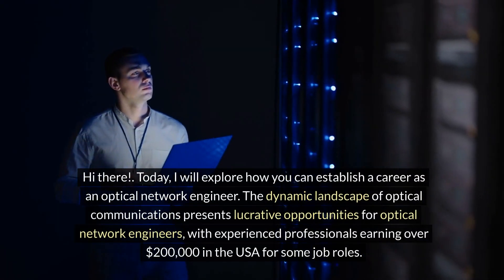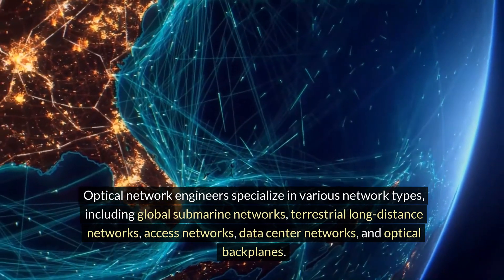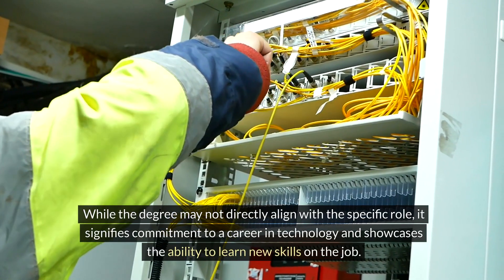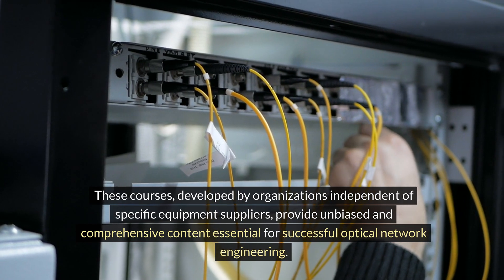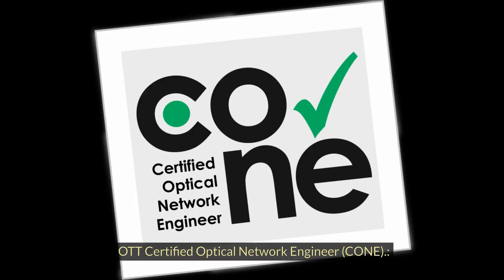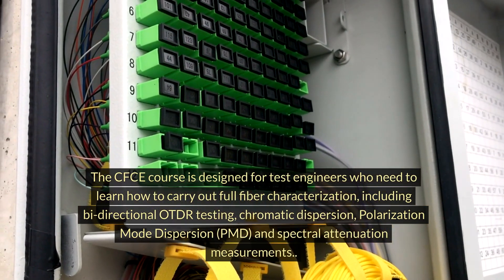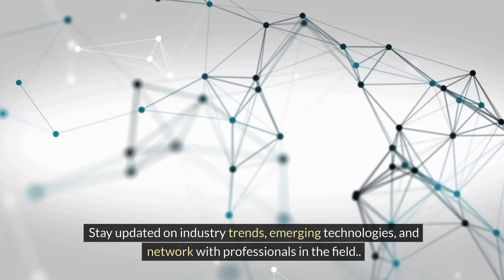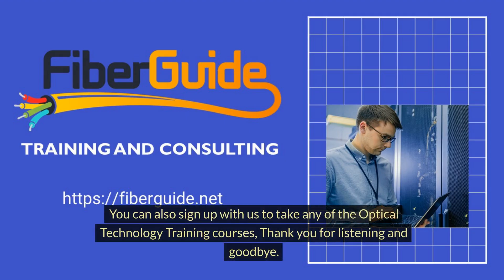A guide to establishing your career as optical network engineer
The dynamic landscape of optical communications presents lucrative opportunities for optical network engineers, with experienced professionals earning over $200,000 in the USA for some job roles. So, what exactly does an optical network engineer do?
An optical network engineer is a highly skilled technology expert entrusted with planning, designing, implementing, or maintaining optical networks. These professionals ensure the seamless operation of networks, encompassing services like video, data, and voice. Optical network engineers specialize in various network types, including global submarine networks, terrestrial long-distance networks, access networks, data center networks, and optical backplanes. The specific titles assigned to optical network engineers may vary based on their specialization, roles, employer, or geographical region. Some examples include Optical Network Architect, Network Engineer - Optical Networking, Submarine Network Engineer, Long Haul Fiber Engineer, and Metro Fiber Engineer.
Now, let's explore how to embark on a successful career as an Optical Network Engineer:
Educational Foundation:
Acquiring a bachelor's degree is a common prerequisite for aspiring optical network engineers. While the degree may not directly align with the specific role, it signifies commitment to a career in technology and showcases the ability to learn new skills on the job. Relevant fields of study include optical engineering, electrical engineering, information technology, physics, and other STEM subjects. In some cases, years of experience as a technician in the IT or telecommunications industry may be considered as a substitute for formal education.
Vendor Neutral Training Courses:
Engage in vendor-neutral training courses focused on fiber optics and optical networking. These courses, developed by organizations independent of specific equipment suppliers, provide unbiased and comprehensive content essential for successful optical network engineering. Certifications obtained from these courses not only demonstrate commitment to the field but also enhance your competitive edge in the job market. If already employed, proactively seek out and recommend relevant courses for your career development. The following courses from Optical Technology training are the leading vendor neutral programs in the industry:
OTT Certified Optical Network Associate (CONA)
CONA is an intense 5-day introductory training course in optical networking. Based on direct detection technology, CONA empowers optical communication professionals to plan, design and implement simple optical networks.

OTT Certified Optical Network Engineer (CONE)
Based on coherent detection and digital signal processing, CONE is an advanced optical networking course for optical network planners, architects, designers and others in related roles. It tackles the requirements for designing high performance networks to meet key challenges such as increasing capacity, extending reach, increasing flexibility, controlling latency, providing quality of service and going open and interoperable.

OTT Certified Fiber Characterization Engineer (CFCE)
The CFCE course is designed for test engineers who need to learn how to carry out full fiber characterization, including bi-directional OTDR testing, chromatic dispersion, Polarization Mode Dispersion (PMD) and spectral attenuation measurements.

Vendor-Specific Training:
Many employers offer training classes on vendor-specific equipment and systems. These courses, such as Nokia Optical Network Design Expert or CIENA Optical Communications Consultant (OC-C), are tailored to the vendor systems. If such training is essential for your role but not provided, take the initiative to discuss its importance to your job  with your management.
Attend appropriate conferences:
This industry is evolving fast and requires you to attend conferences, seminars, and workshops related to optical networking. Stay updated on industry trends, emerging technologies, and network with professionals in the field. Key events to consider include Next Generation Optical Networking and 5G (NGON & 5G) Transport, The Optical Networking and Communication Conference & Exhibition (OFC), and The European Conference on Optical Communications (ECOC).
Building a successful career as an optical network engineer requires a blend of education, training, hands-on experience, and active involvement in professional development activities. Stay curious, continuously update your skills, and seize opportunities to network within the industry. For more on this topic, read our blog article.
You can also sign up with us to take any of the Optical Training Technology courses.

0:00 - Introduction
0:25 - What does an optical network engineer do?
1:24 - Educational requirements for an optical network engineer?
2:01 - Training and certifications
4:17 - Attending conferences and seminars
4:46 - Summary